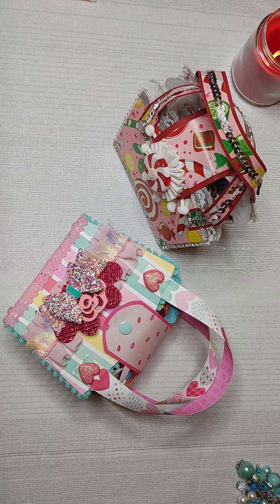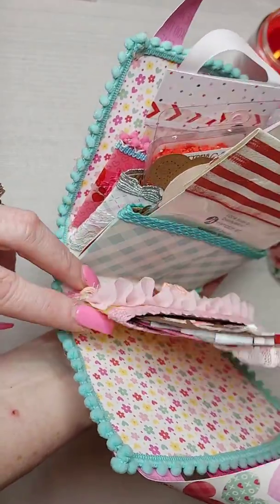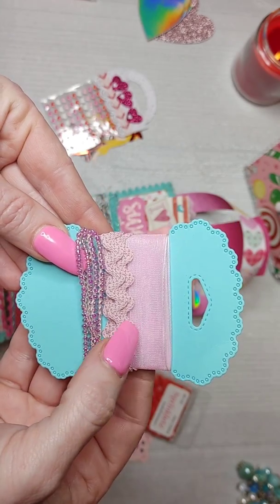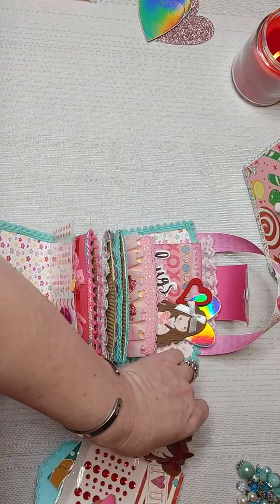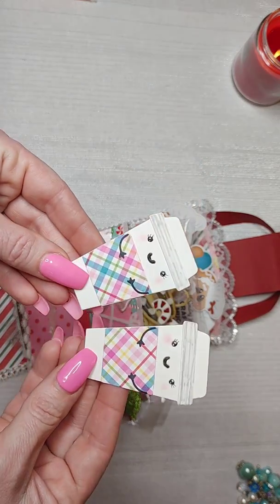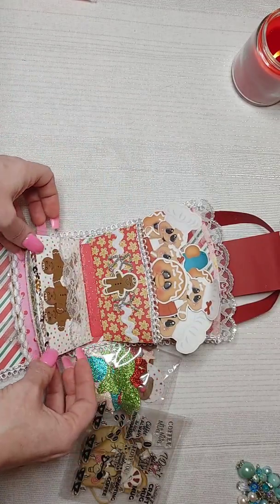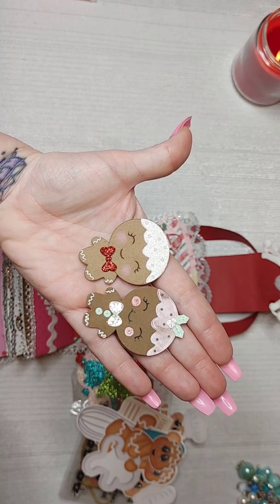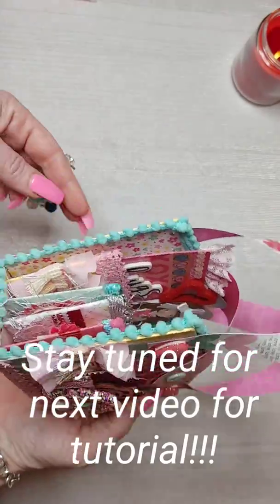Embellishment Purse project share